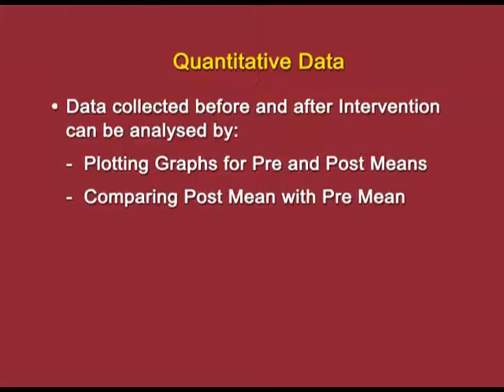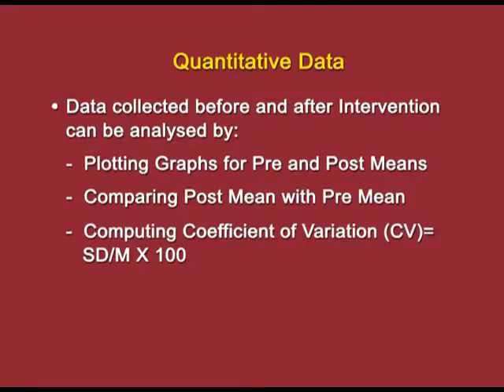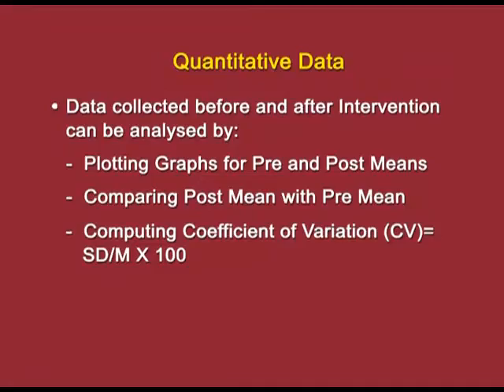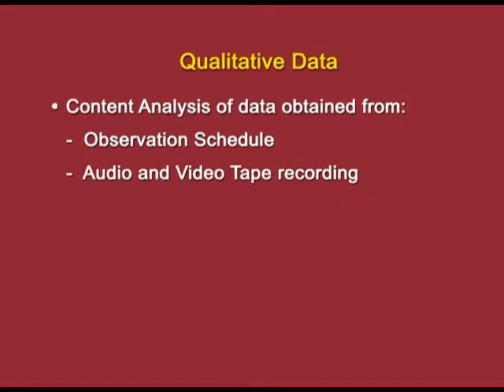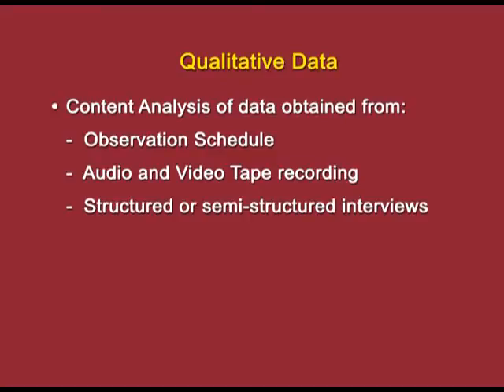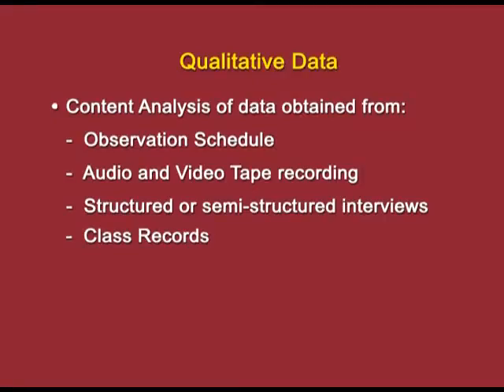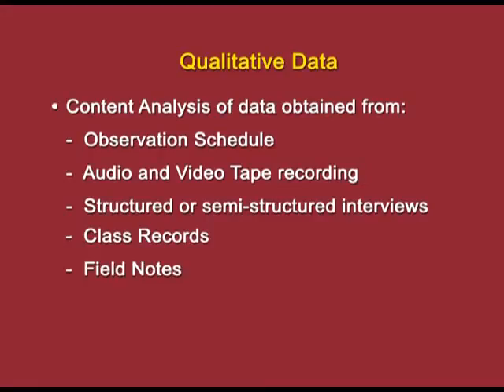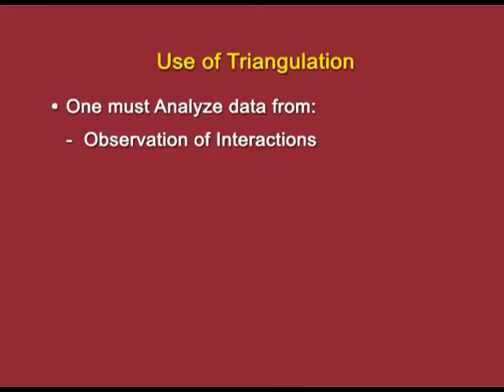Action Research Process Part 4